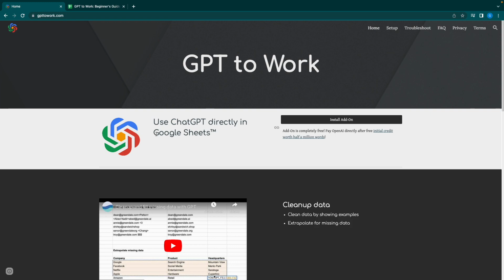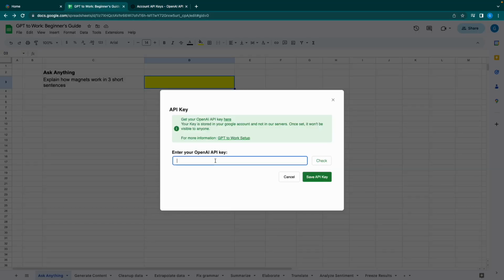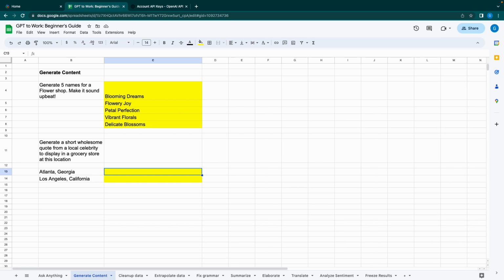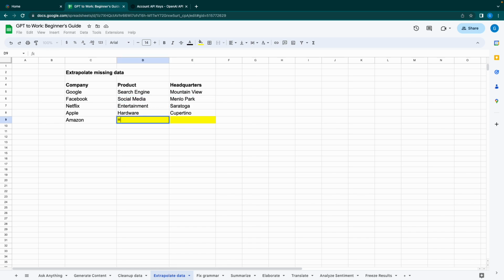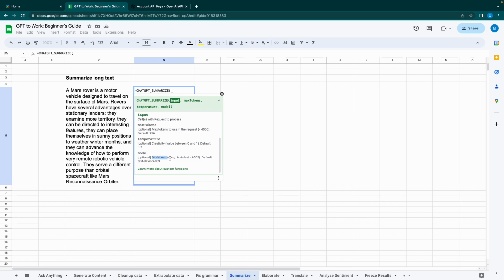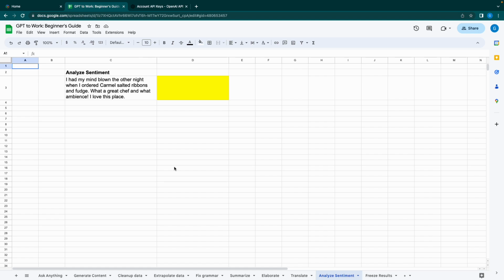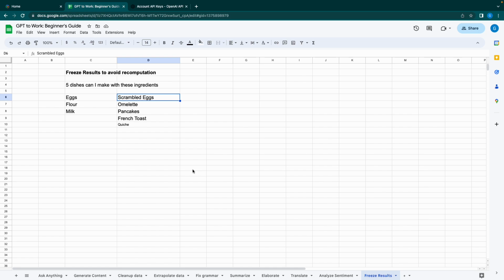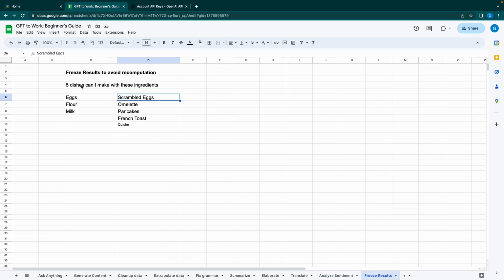GPT to Work - Beginner's Guide. Learn how to use ChatGPT in Google Sheets!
This is a guide on using the GPT to Work Add-on.

Chapters:
0:00: Intro
0:30: Add-on Installation
2:25: Setup API Key
4:25: Basic Query
6:00: Generate Content
9:15: Cleanup Data
11:09: Fill missing data
12:29: Fix Grammar
13:20: Summarize text
16:18: Elaborate prompts
17:45: Translate
18:59: Sentiment Analysis
20:32: Freeze results
22:38: Summary